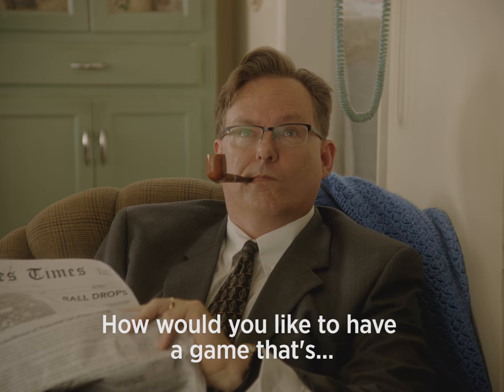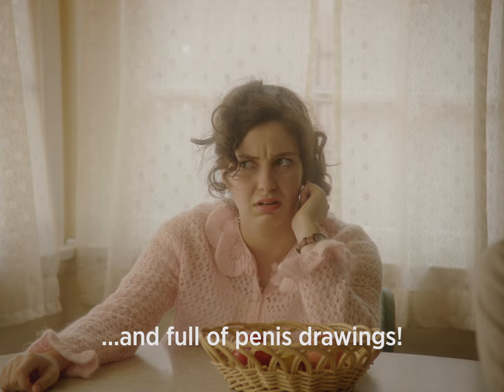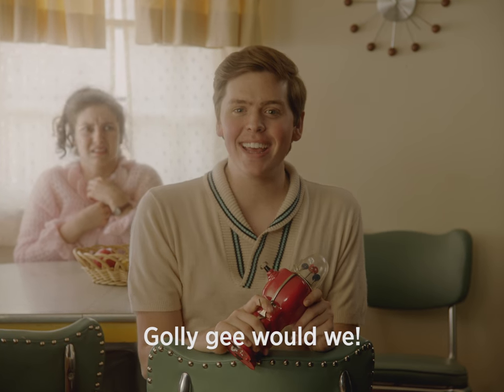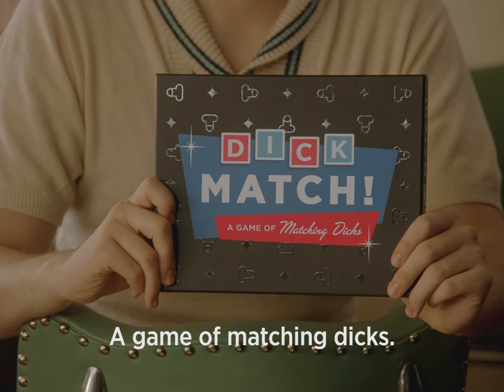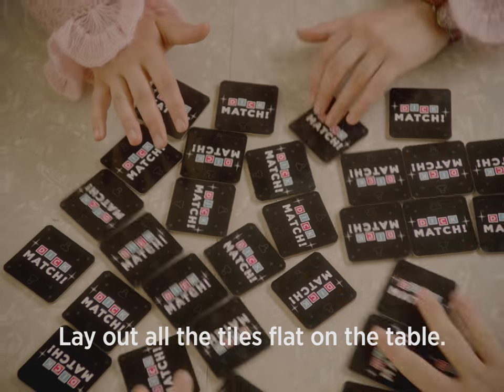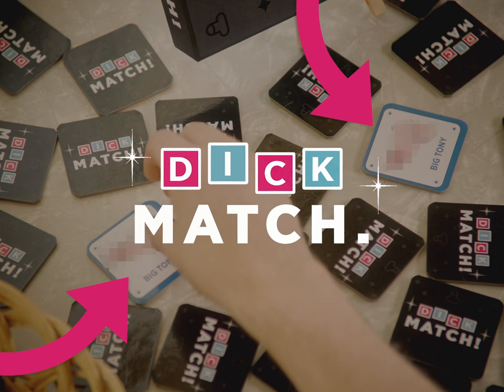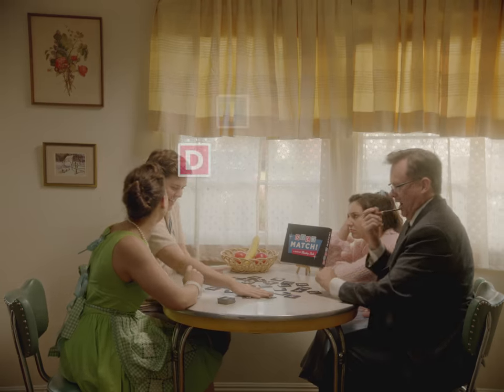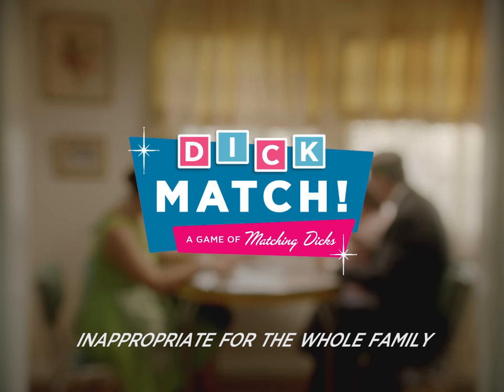How to Play DICK MATCH!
No two dicks are alike... until you make a dick match!

Available now